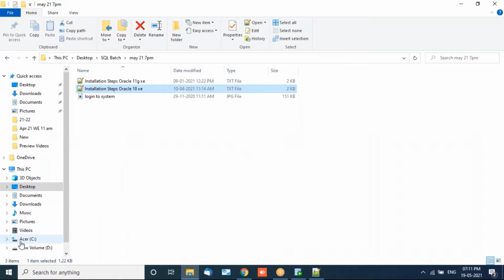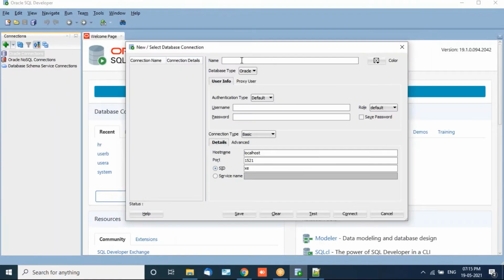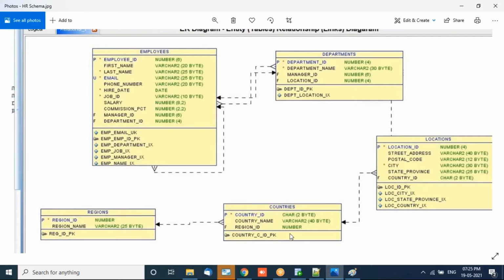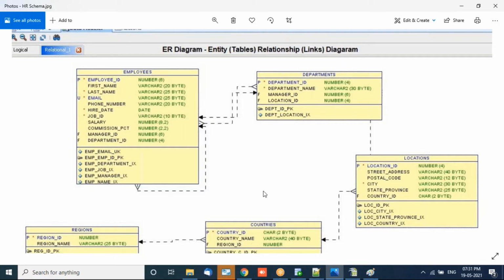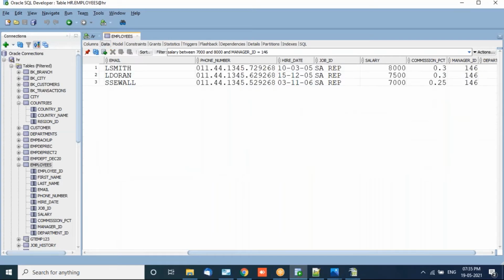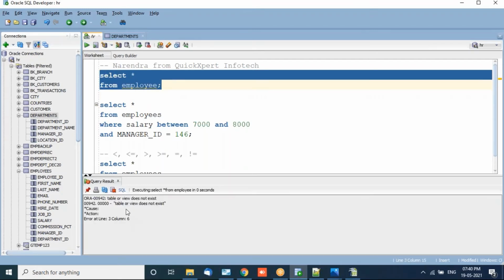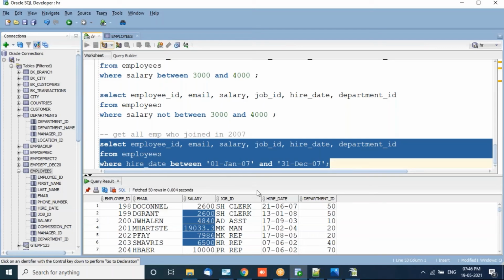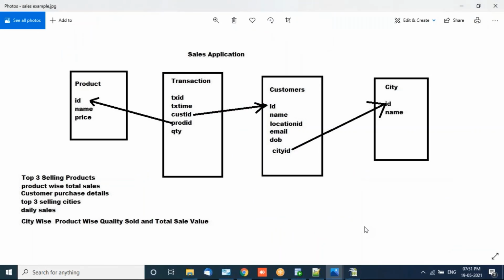Oracle Installation Steps | Installing Oracle 18 | Unlock Oracle HR Schema Sample Database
In order to get started with Oracle Developer Programming like SQL & PLSQL You have to get your Oracle Server Setup Ready

1. Install Oracle Server here Oracle XE 18c
2. Install Oracle SQL Developer (Professional tool for Oracle Database Programming)
3. Unlock HR User
4. Start Programming

All the best for your SQL Developer Career Path